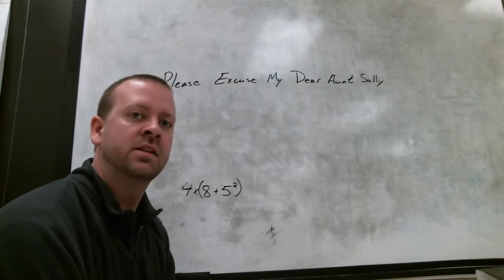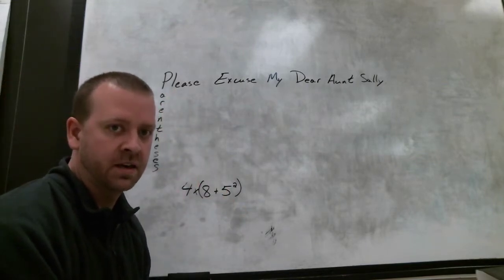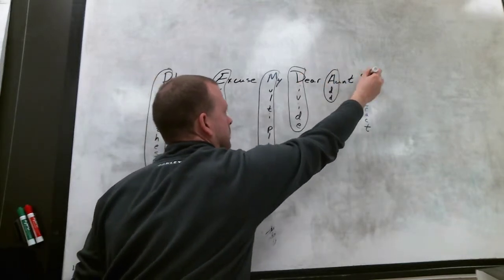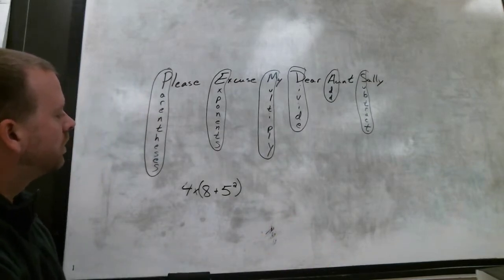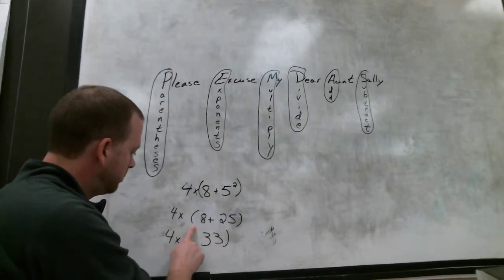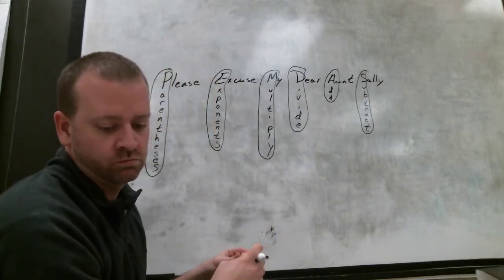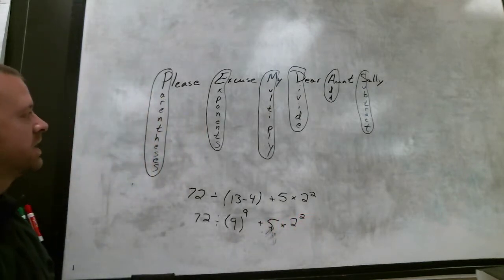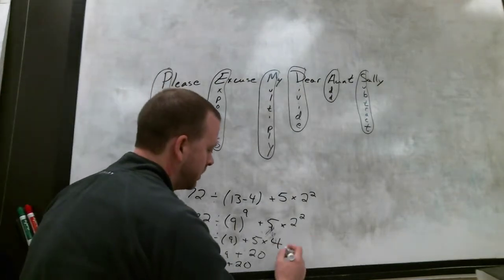Order of Operations/Numerical Expressions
This video explains the process of solving numerical expressions using the order of operations.